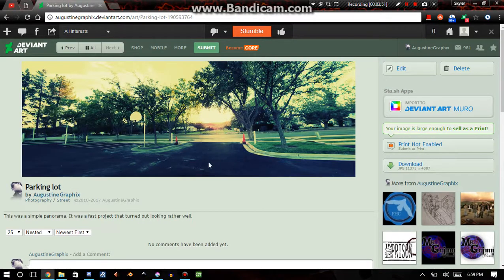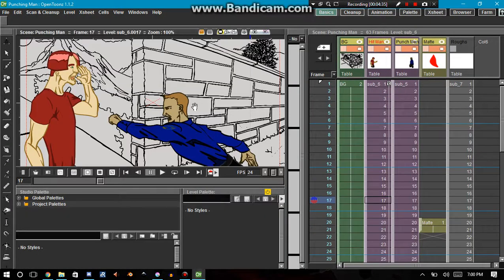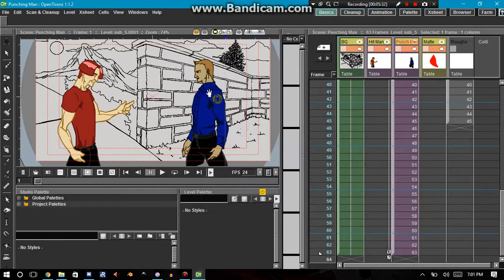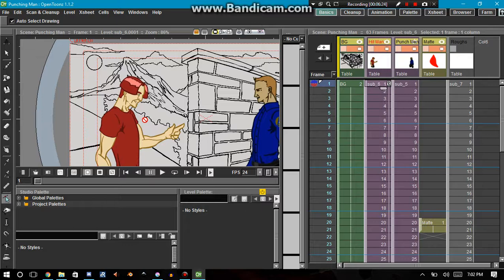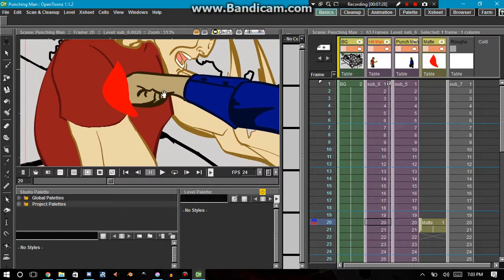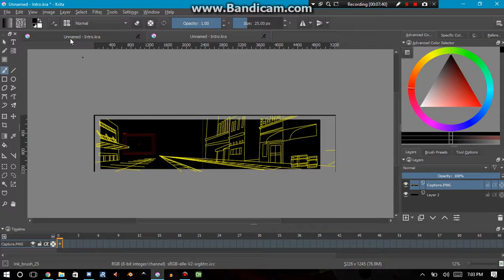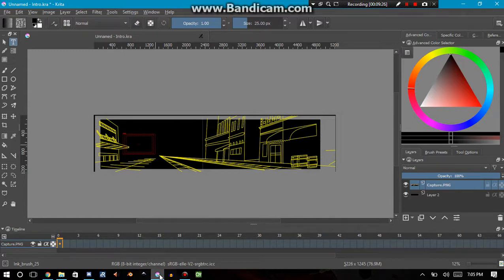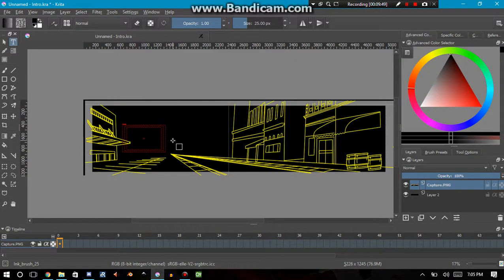Channel Update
This video is a bit of a Channel update explaining that I'll be teaching perspective drawing and then, after that, I'll be resuming with the Cutout animation, specifically how to animate it. Also, I discuss that I'll be using Krita in concert with Opentoonz. So my channel will now be as much a Tutorial Channel for Krita as much as it'll be for Opentoonz